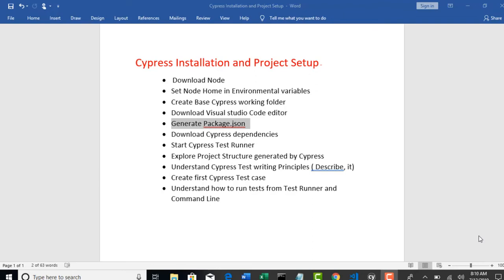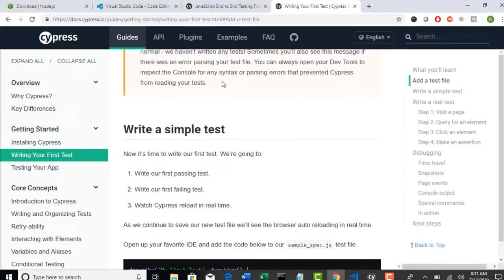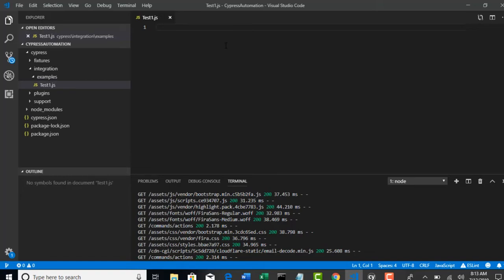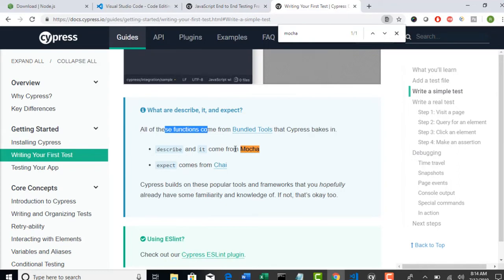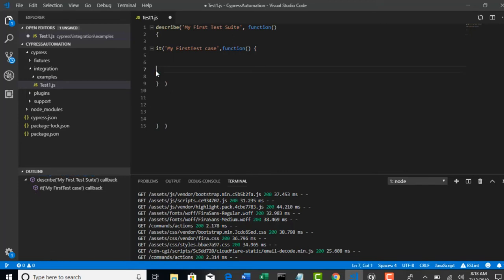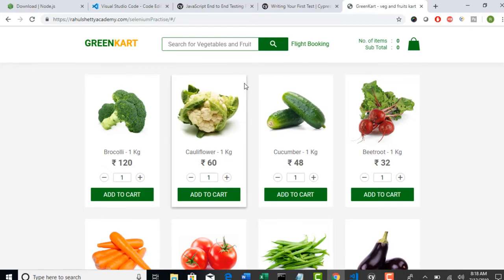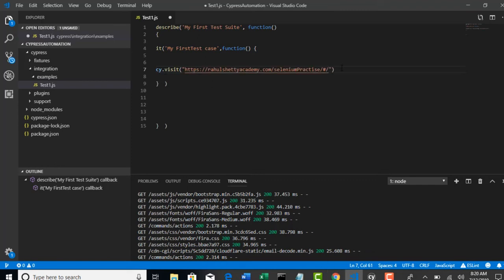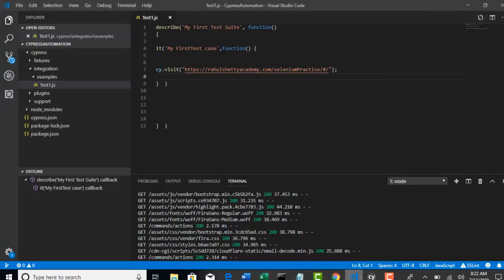008 Build Cypress Basic test and run from test Runner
Cypress Architecture

Cypress Browser Support:

Chrome
Electron